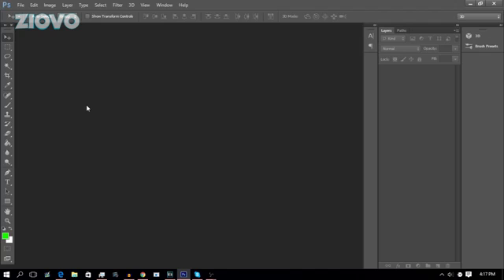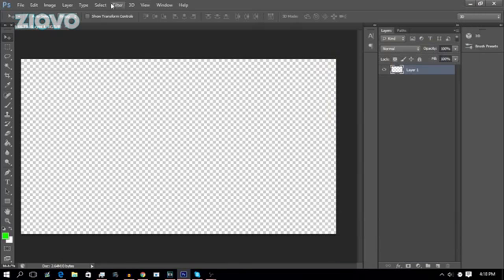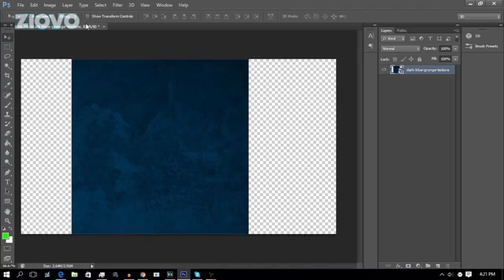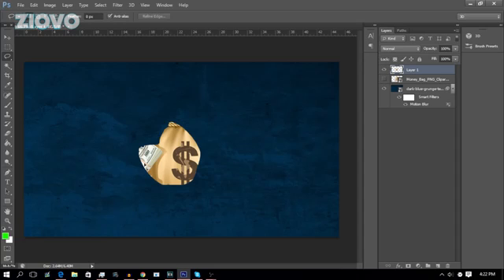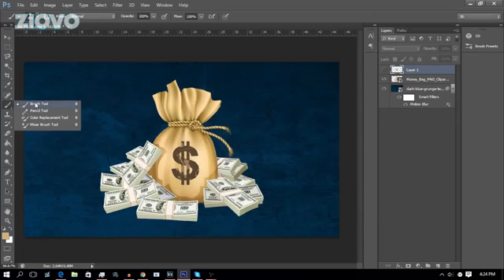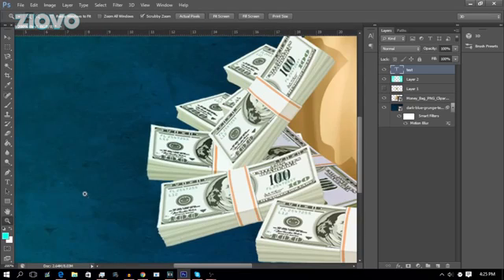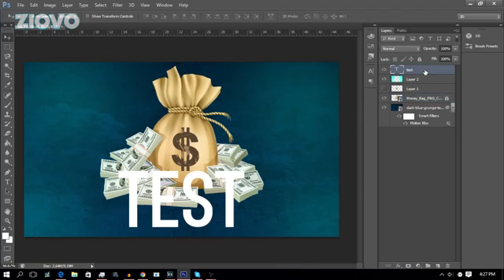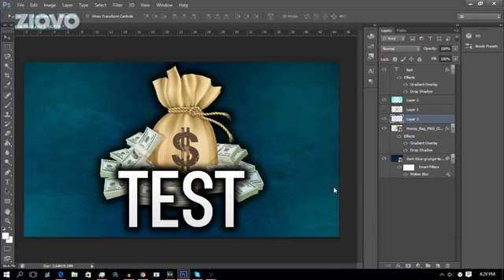How To Use Photoshop CC For Beginners! Photoshop Tutorial 2015!